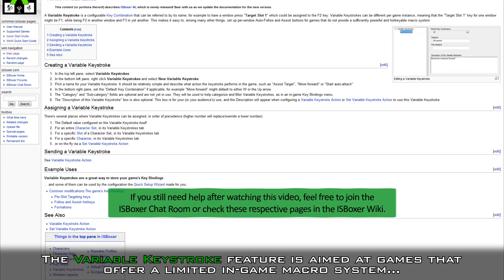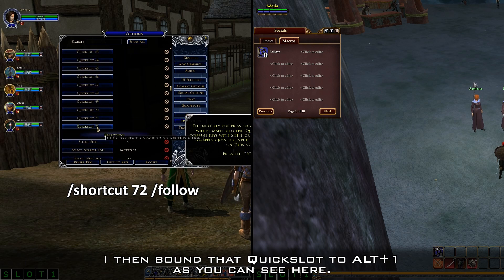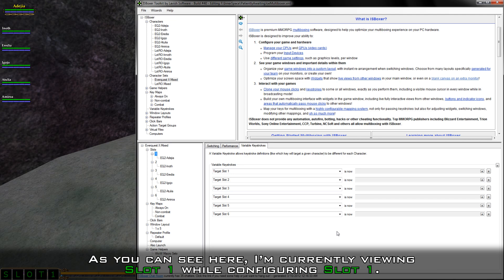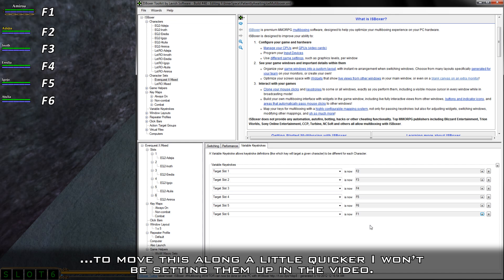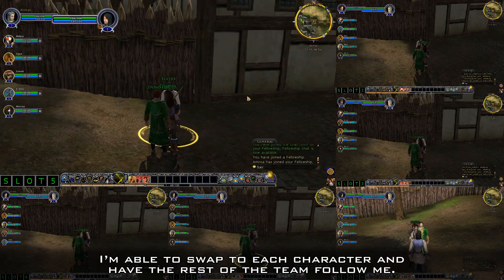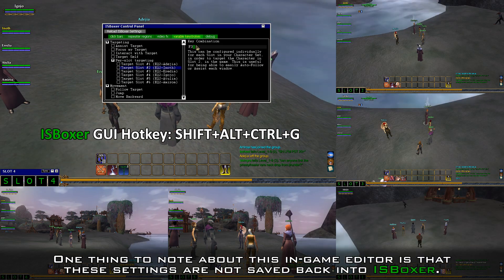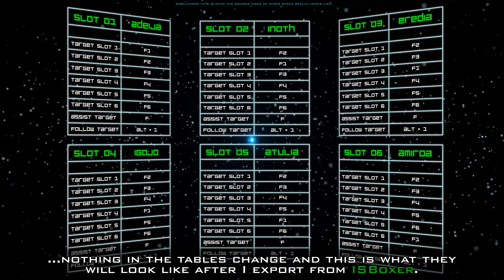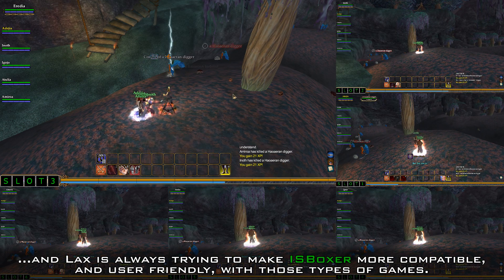ISBoxer 101 -- Variable Keystrokes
A not-so-quick video demonstrating the use of Variable Keystrokes.  Apologies for the long video but, there was much to be covered in this one.  Audio quality could be slightly better but, it is a result of having a new microphone and not being used to it.

It is recommended that this video is viewed in 1080p full screen.